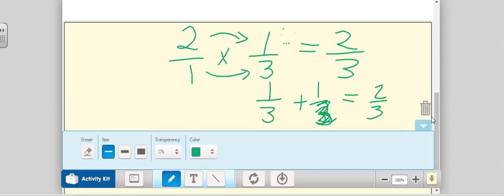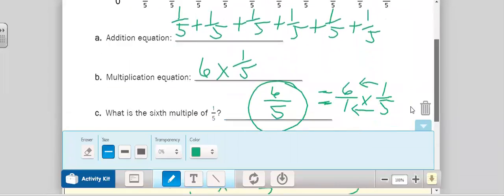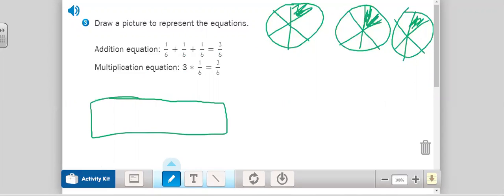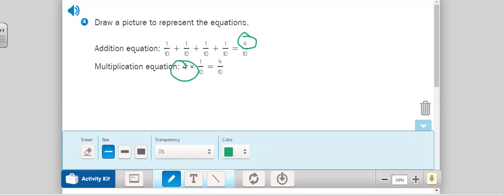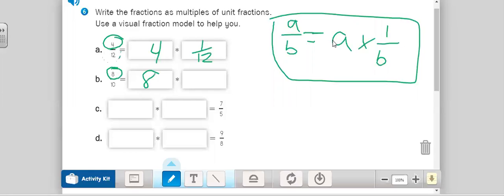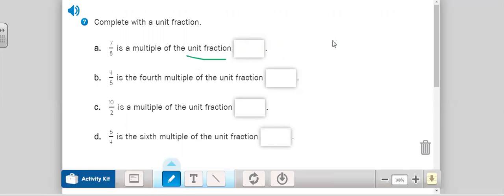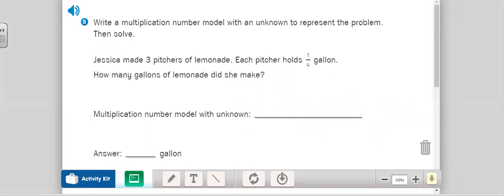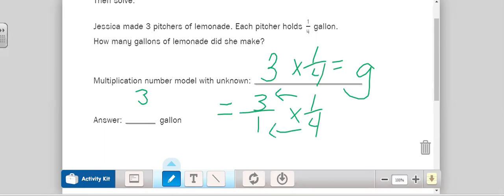Lesson 7.3 pages 234-235